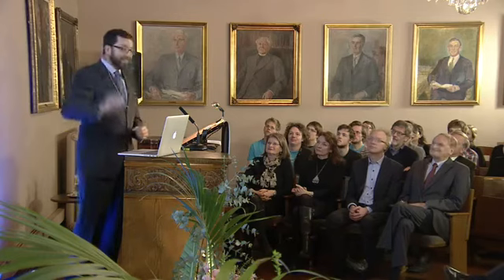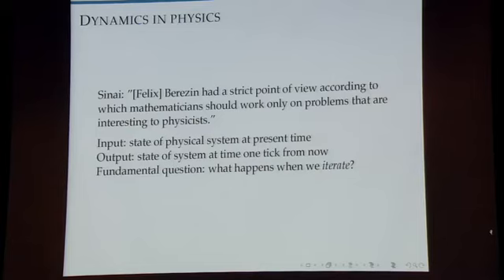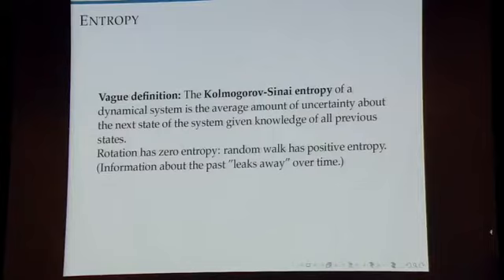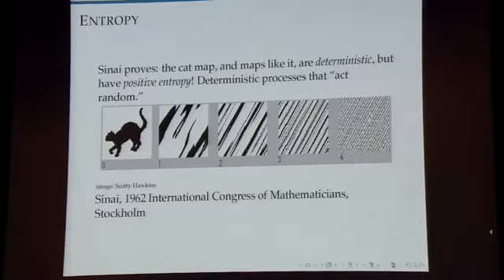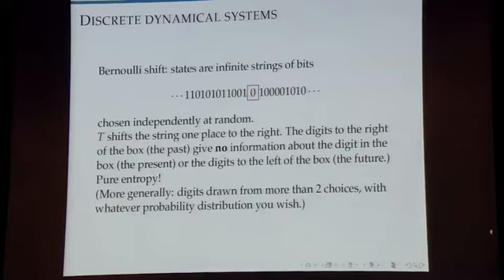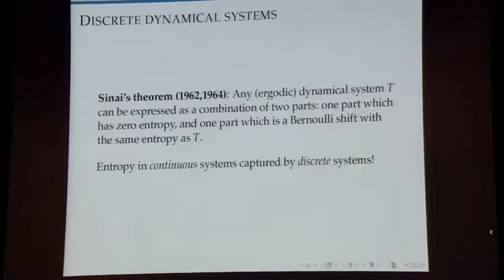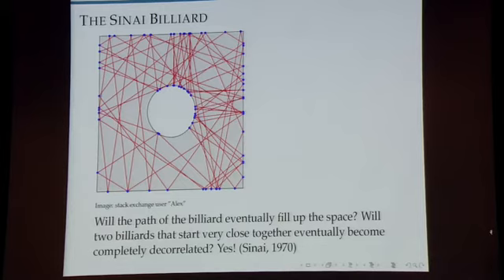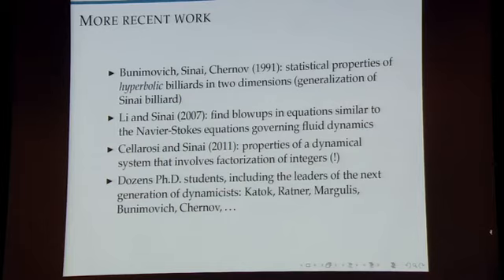The fundamental ideas about dynamics and entropy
Jordan Stuart Ellenberg is an American mathematician who is a professor of mathematics at the University of Wisconsin–Madison. He gives an introduction to Yakov G. Sinai's work on dynamics and entropy.

This clip is from the Abel Prize Announcement 2014.